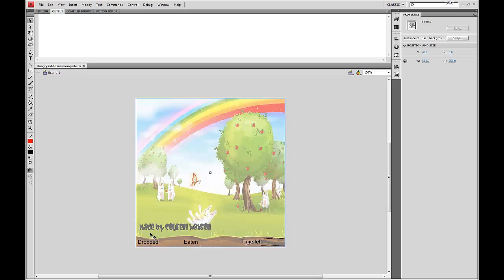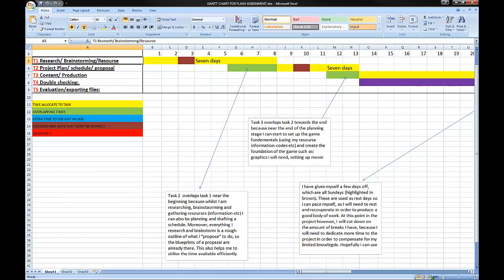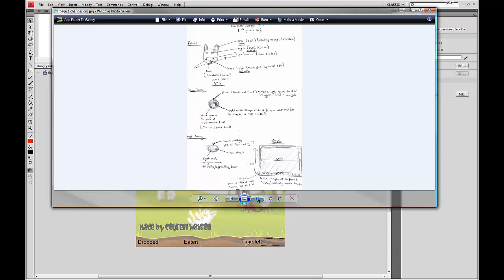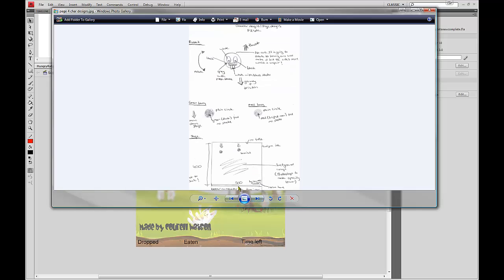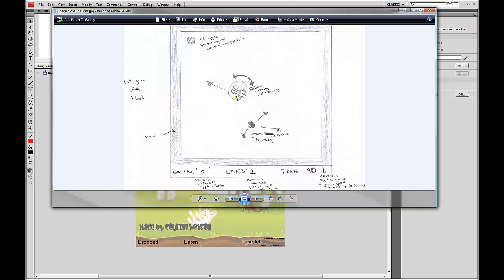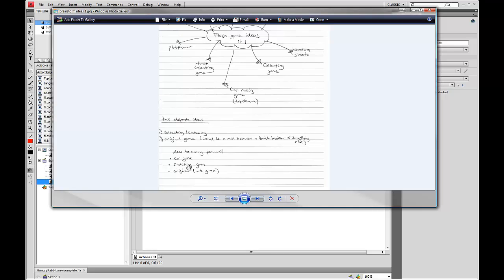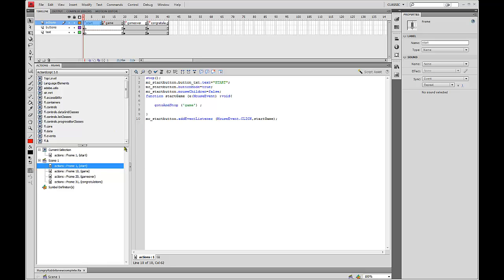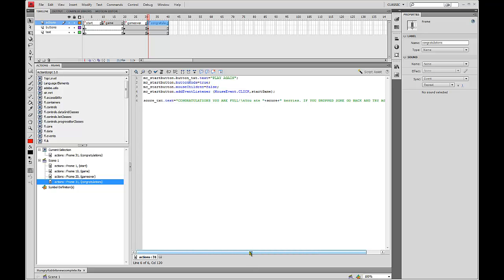Hungry Rabbits Talk